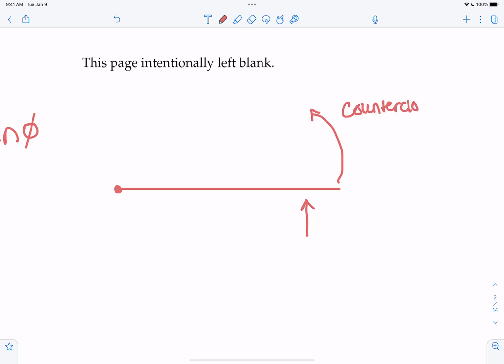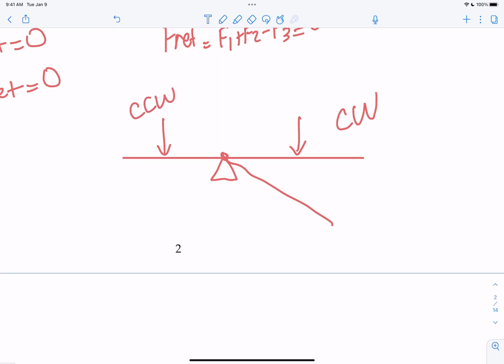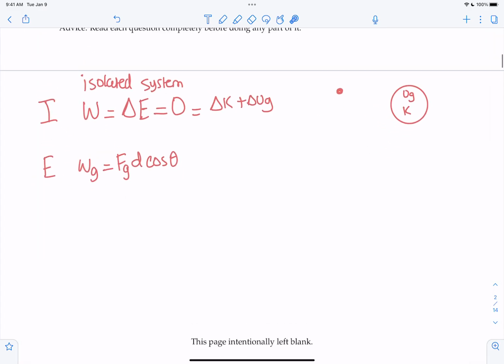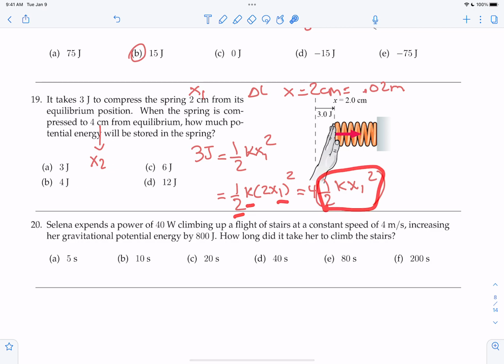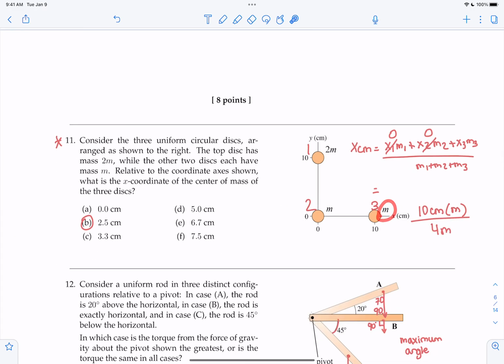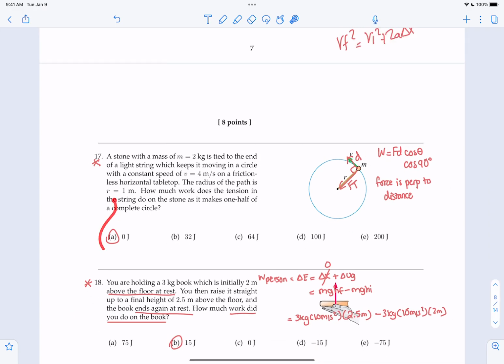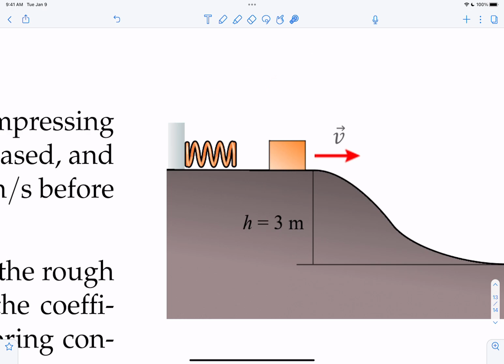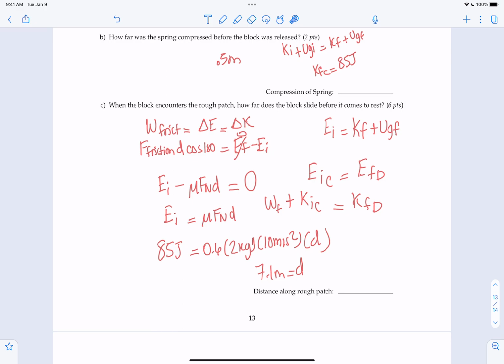Exam 2 Review 22:23